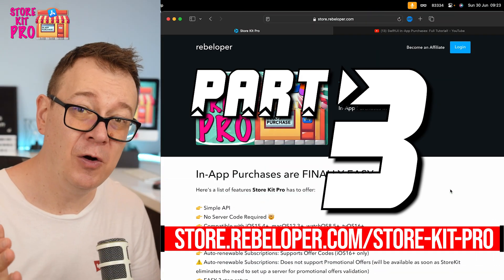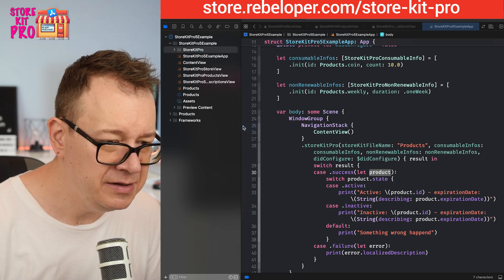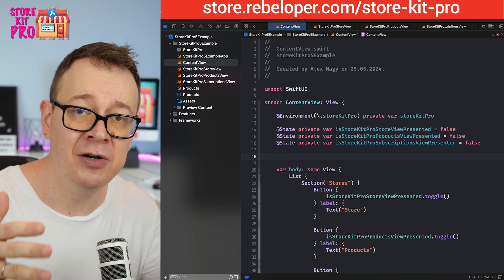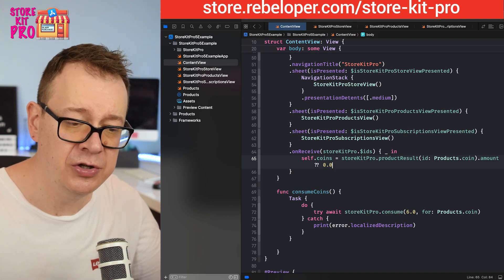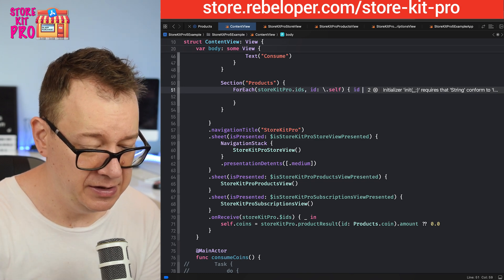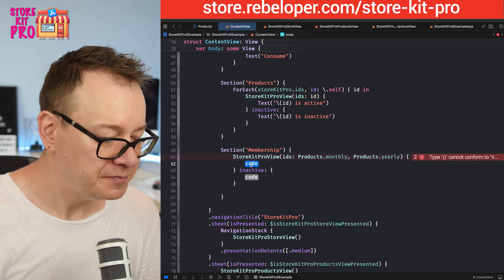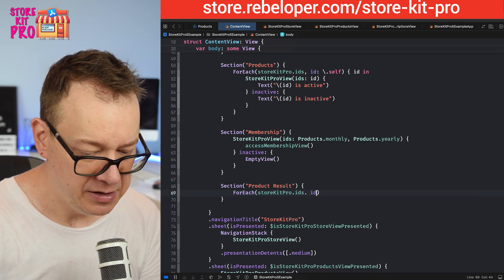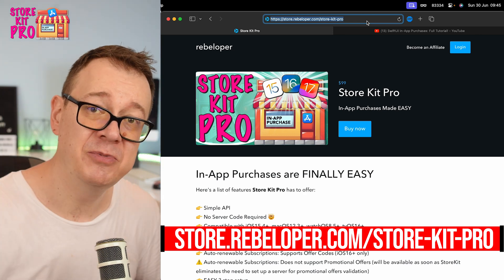SwiftUI In-app Purchases Made Easy: Store Kit Pro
Implementing in-app purchases in SwiftUI can be challenging due to the complexities involved in managing the StoreKit framework, handling different purchase states, and ensuring a seamless user experience across various devices and app states. Furthermore, it requires meticulous management of asynchronous processes and effective error handling.

This video provides a thorough guide, simplifying these challenges into manageable steps and offering practical solutions. It equips you with the necessary tools and knowledge to successfully integrate in-app purchases into your SwiftUI applications.